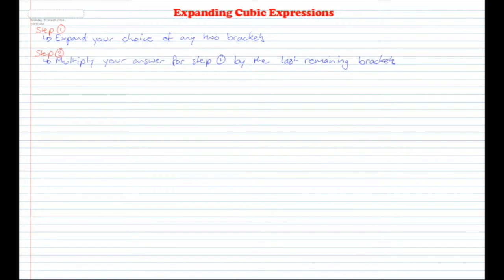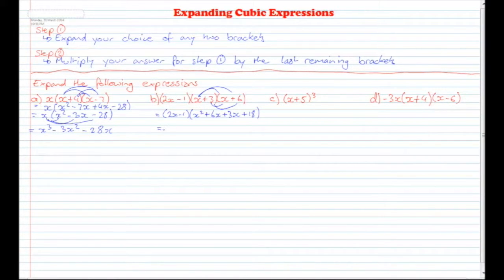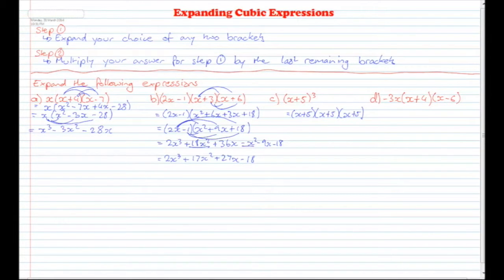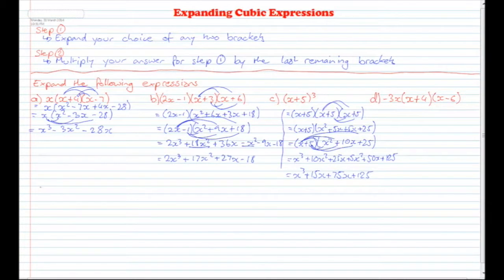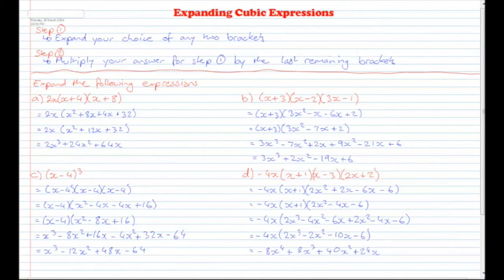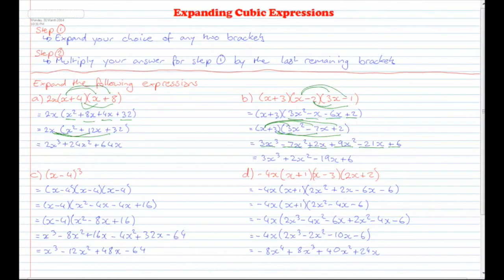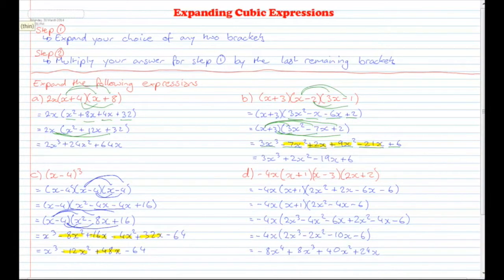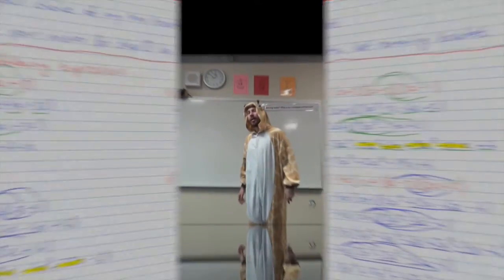3A Expanding Cubic and Quartic Expressions